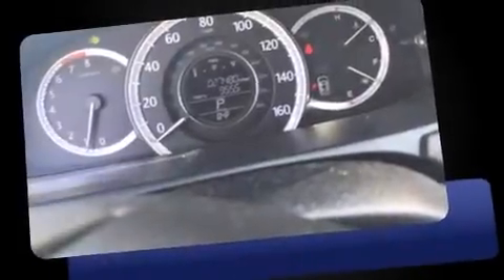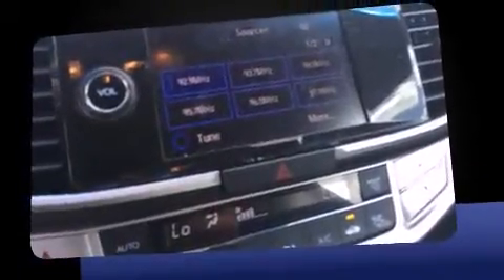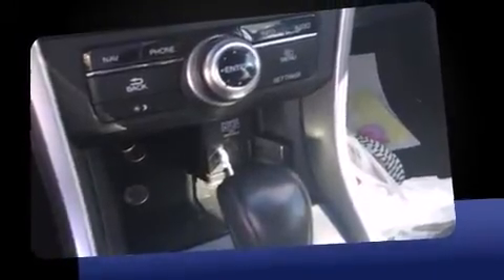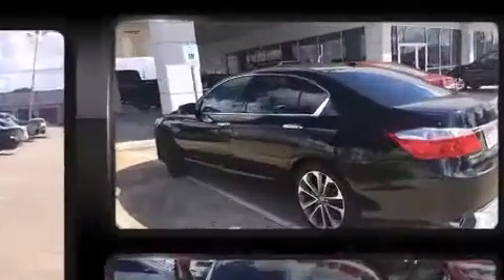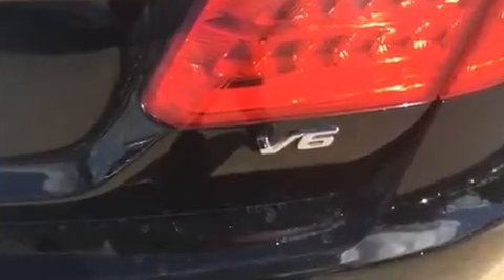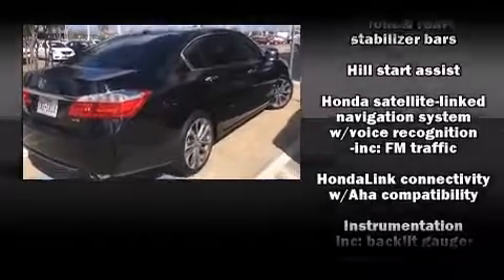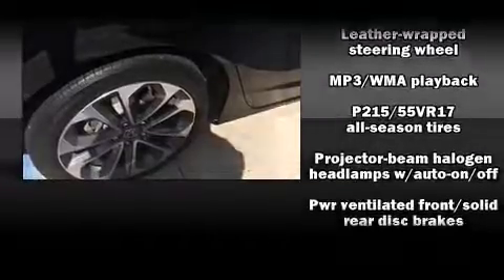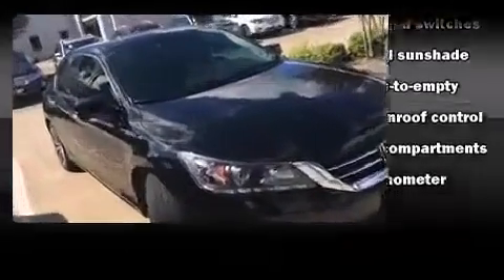2013 Honda Accord EX-L in Houston, TX 77034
The 2013 Honda Accord. This 4 door, 5 passenger sedan still has fewer than 30,000 miles! It features an automatic transmission, front-wheel drive, and a 3.5 liter 6 cylinder engine. A wealth of standard features means that you no longer have to sacrifice. Like heated seats, delay-off headlights, a tachometer, an automatic dimming rear-view mirror, power front seats, heated door mirrors, an overhead console, and 1-touch window functionality. Features such as automatic climate control and leather upholstery prove that economical transportation does not need to be sparsely equipped. For drivers who enjoy the natural environment, a power moon roof allows an infusion of fresh air. You and your passengers will enjoy the stereo system, which includes a CD player with MP3 capability, steering wheel mounted audio controls, and 7 speakers, providing excellent sound throughout the cabin. Honda ensures the safety and security of its passengers with equipment such as: head curtain airbags, front SIDE impact airbags, traction control, brake assist, a security system, and 4 wheel disc brakes with ABS. With electronic stability control supplementing mechanical systems, you'll maintain precise command of the roadway. Our sales reps are knowledgeable and professional. We'd be happy to answer any questions that you may have. We are here to help you.